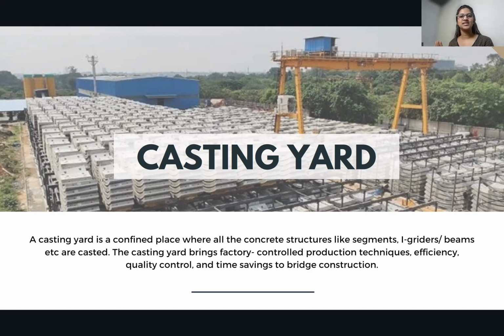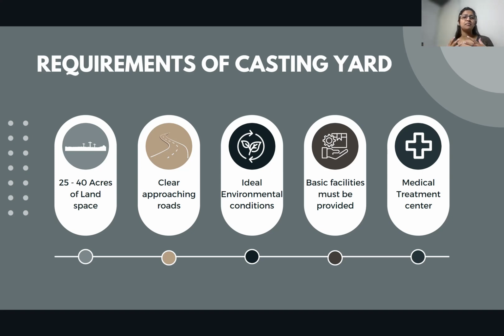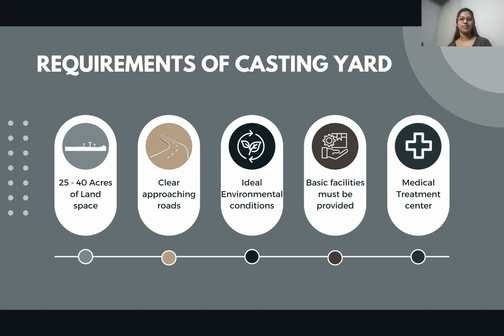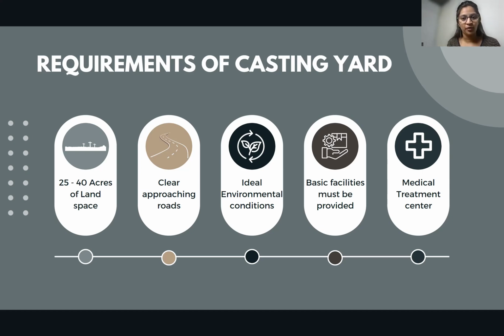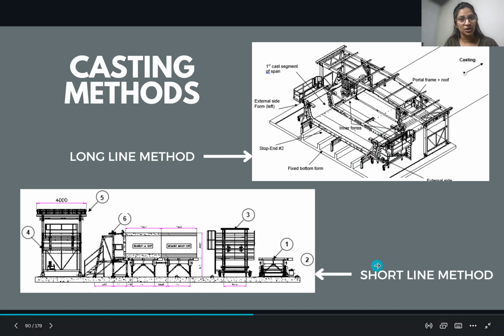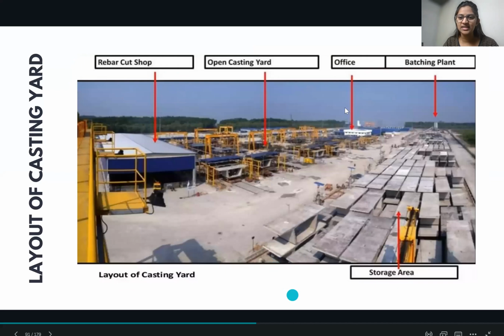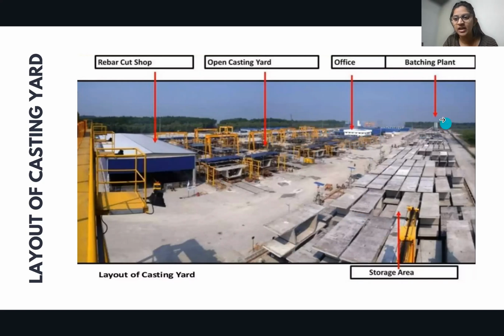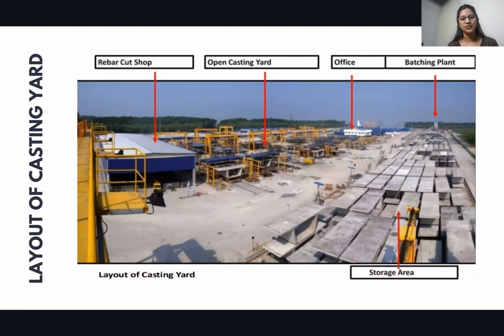Casting Yard in Metro Station | Site Execution Mastery | Episode 18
This is Episode 18, where we focus on the Casting Yard in Metro Stations in the construction industry.